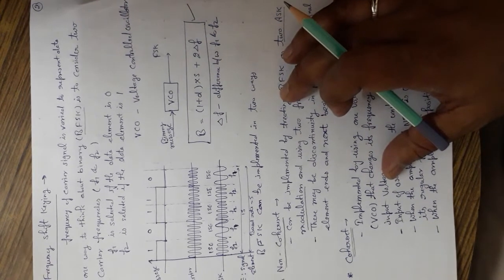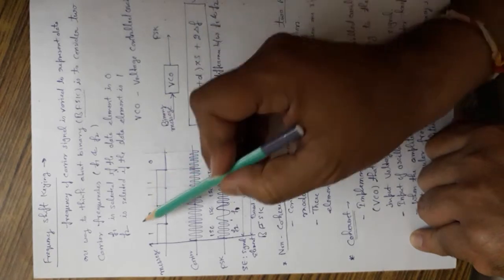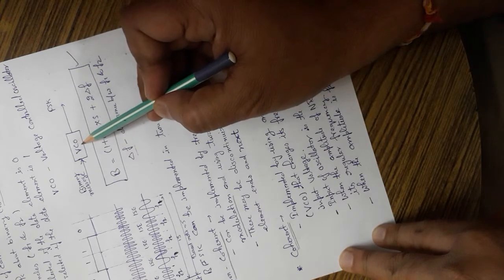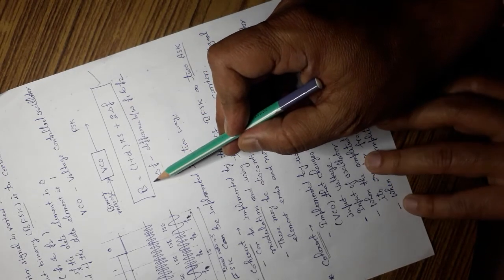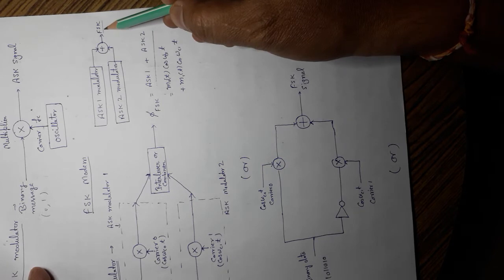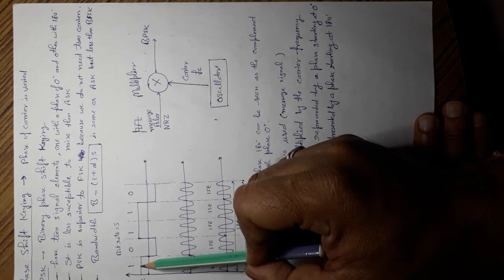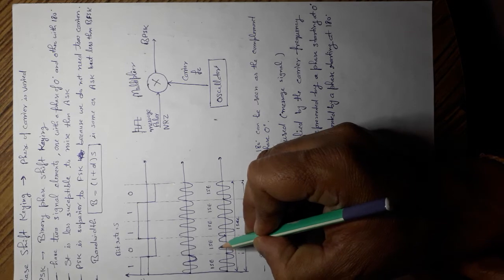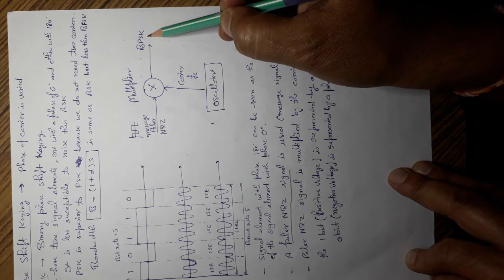FSK and PSK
Basic block diagram and waveform